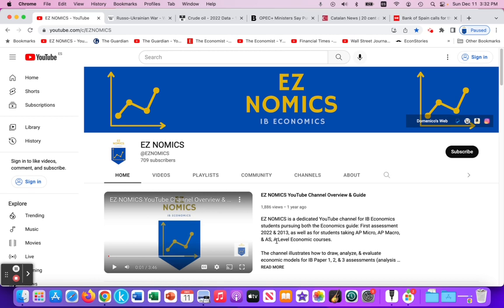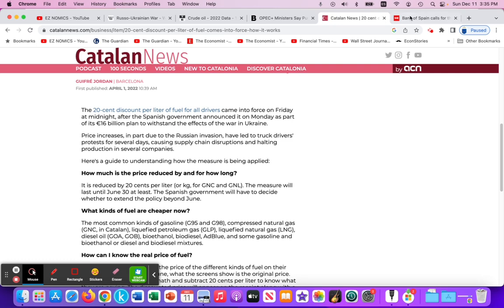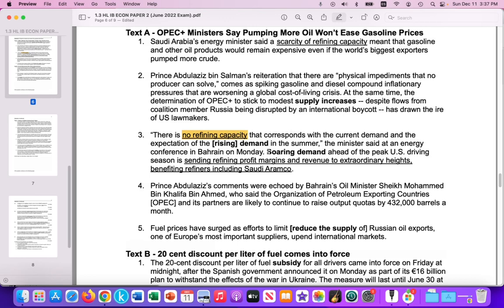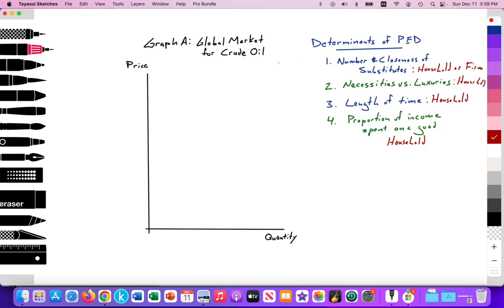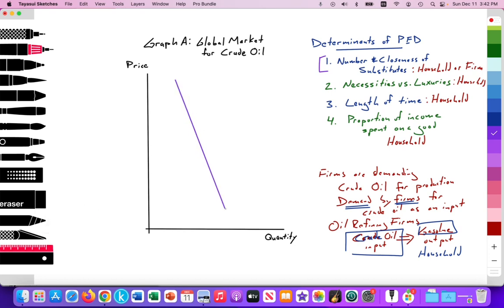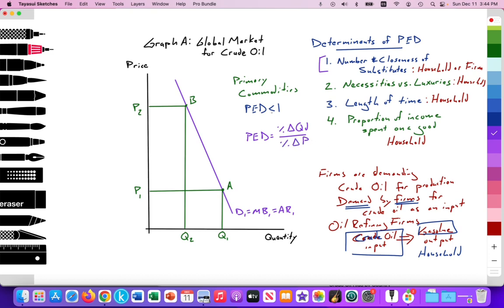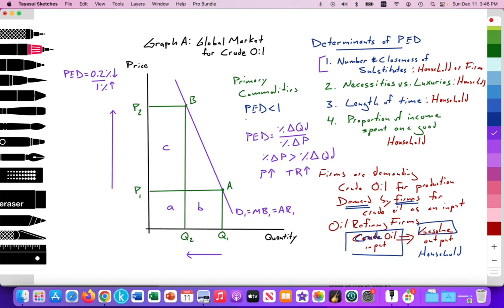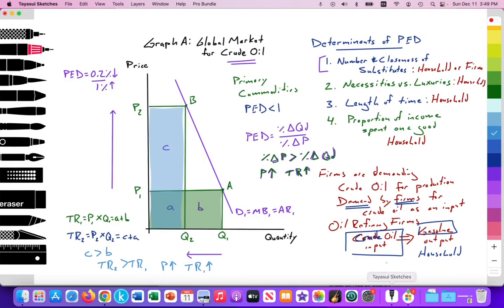2.5(Micro) Real World: Russo Ukraine War: Petroleum:PED(inelastic),total revenue:Papers1,2,IAs: Pt 1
Video tutorial for IB Economics students illustrating how to draw and analyze the relationship between PED and total revenue for an inelastic demand curve.

Applications of real world examples as applied to Paper 2 assessments, which provides real world examples for Paper 1, Part B type questions.

This video also provides insight for Micro Internal Assessments in how to dissect an article and apply appropriate economic models.

Question: Using an appropriate market demand diagram that illustrates the relationship between price and total revenue, explain the factor(s) that determine the price elasticity of demand (PED) for petroleum. At time 3:52

Article 1: OPEC+ Ministers Say Pumping More Oil Won’t Ease Gasoline Prices

Article 2: 20 cent discount per liter of fuel comes into force: how it works

Article 3: Bank of Spain calls for the lower rates of IVA, the Spanish value added tax, to be increased

Paper 2 / Paper 1, Part B type question: Using an appropriate market demand diagram that illustrates the relationship between price and total revenue, explain the factor(s) that determine the price elasticity of demand (PED) for petroleum. At time 3:52
Notes:
How to draw, at time 8:56
Analysis, at time 13:40

Analysis of Graph A: Global market for petroleum
* Graph A: Global market for petroleum
* X-axis measures quantity demanded
* Y-axis measures price, revenue

* There is one downward sloping demand curve in accordance with the Law of Demand, labelled D1
* D1 = MB1 (marginal benefit) = AR1 (average revenue)
* PED is less than 1 for D1 (it is a predominately inelastic demand curve), at time 10:56
* Determinants of PED for petroleum, at time 6:10
1. Number and closeness of substitutes: there is no alternatives to petroleum for oil refining firms that utilize petroleum as the key input in its production of gasoline and other outputs.

* PED = %∆Qd divided by the %∆P, at time 11:20

* In the global market for petroleum, a price is set at P1 with a Qd at Q1 (point A)
* Total revenue = price x quantity
* TR1 = P1 x Q1 = a + b, at time 15:05

* As a result of the Russo-Ukrainian War and nations imposing sanctions on Russian Federation exports, there is reduced global supplies of petroleum into the world market (global supply has decreased), thus the price of petroleum increased

* Price is increased from P1 to P2 (Point A to Point B)
* Qd decreases from Q1 to Q2 (law of demand)

* It can be observed that the percent increase in price is greater than the percent decrease in quantity demanded (%∆P is greater than %∆Qd)
* PED is less than 1
* For example, if wheat's PED = 0.2, which means that for every 1% increase in price, Qd decreases by 0.2%, at time 12:48

*TR2 = P2 x Q2 = c + a, at time 15:40
* c is greater than b
* TR2 greater than TR1

*Thus, as a result of PED being less than 1, an increase in price leads to an increase in total revenue, and vice versa.